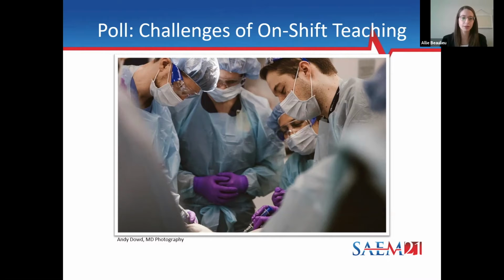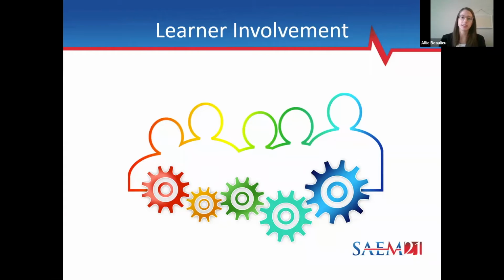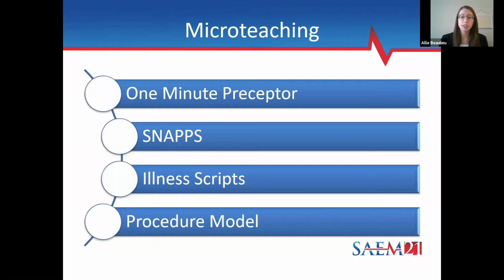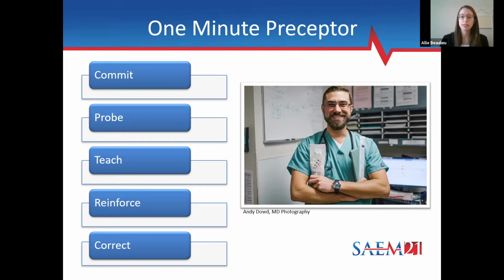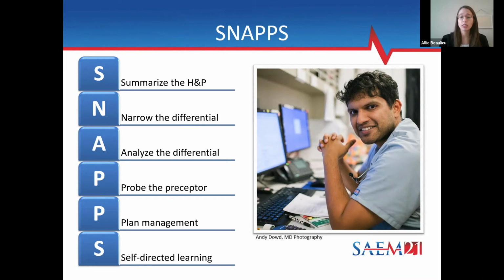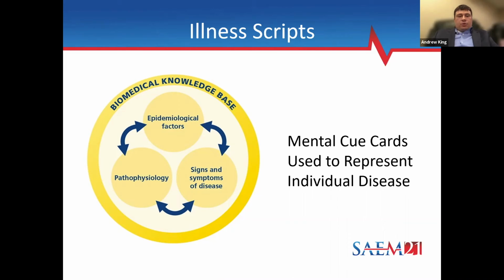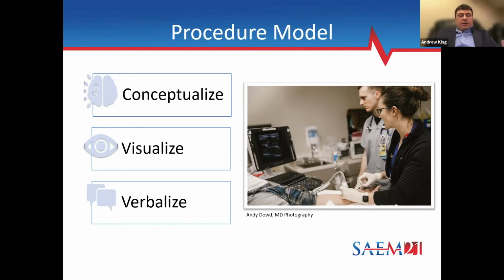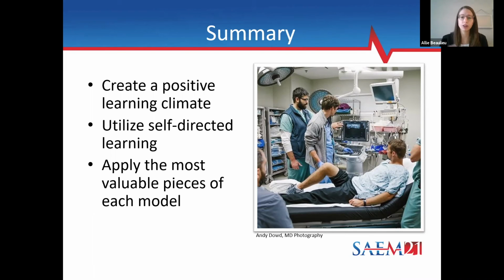Short on Time, High on Value: Microteaching Methods to Engage Your Learners While on Shift Education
Didactic: Short on Time, High on Value: Microteaching Methods to Engage Your Learners While on Shift (Education Committee Sponsored)

With frequent interruptions, high acuity patients, and unpredictable patient volumes, finding time to teach medical students and residents in the Emergency Department presents its own unique challenges. Medical students and residents are frequently seeking dedicated on-shift instruction. As an educator, your ability to create effective learning moments not only impacts your learners experience, but also impacts your evaluations by learners. During this interactive case-based lecture, presenters will arm residents and academic faculty with new tools to maximize learner engagement and knowledge building on shift. By the end of this session, attendees will be able to define microteaching and apply multiple microteaching techniques to their own practices. In addition, attendees will be able to adapt their teaching styles to improve learner outcomes.

Learning Objectives
•Summarize the importance and unique challenges of teaching in the emergency department
•Distinguish factors that contribute to a positive learning climate
•Apply microteaching techniques in the clinical setting (OMP, SNAPPS, illness scripting, and procedural model)
•Determine which microteaching technique is best utilized in the Emergency Department